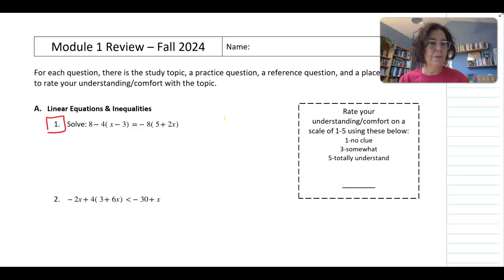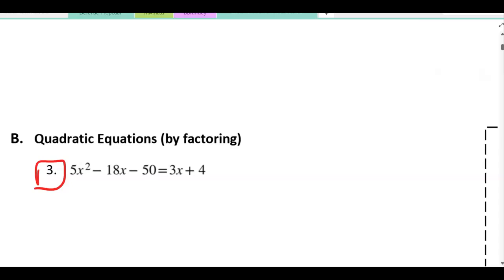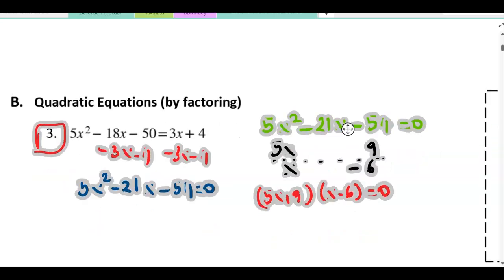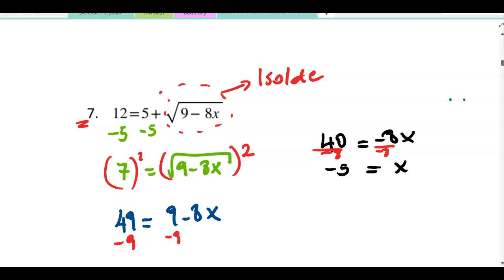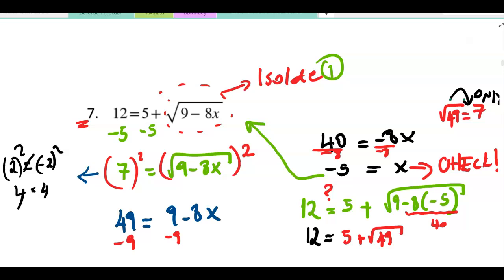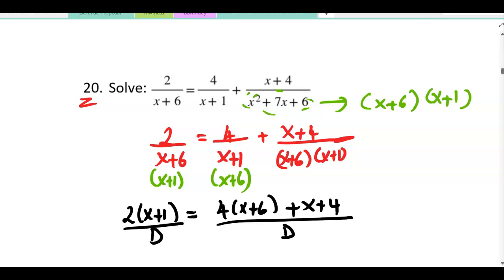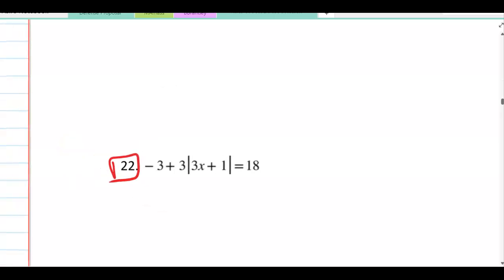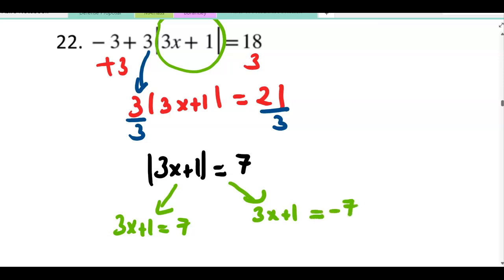MAT 171 Unit 1 Review : Part 1